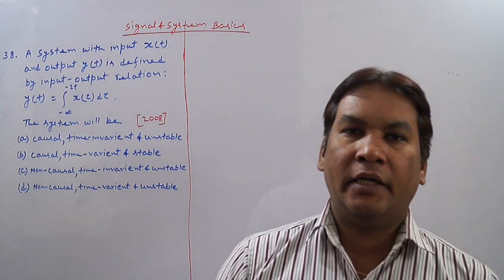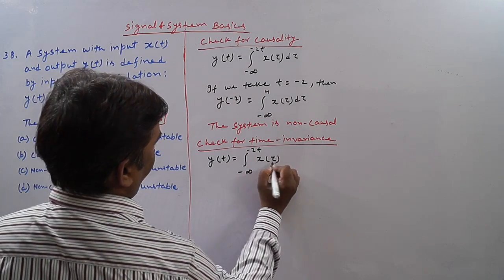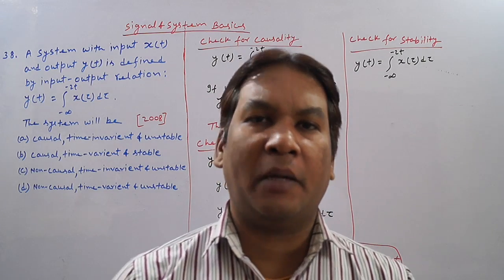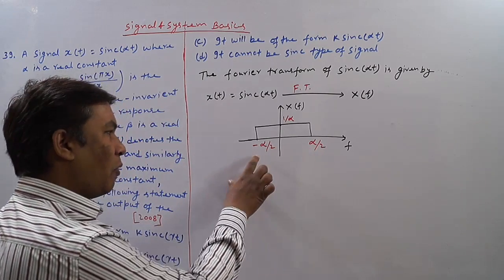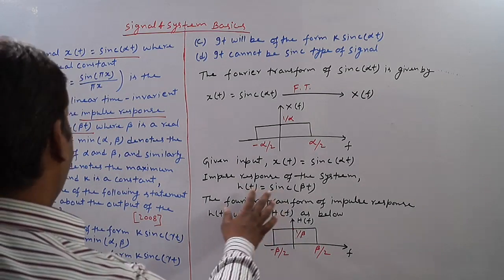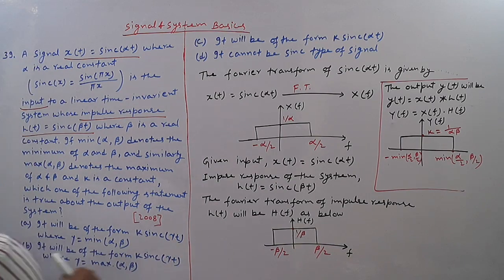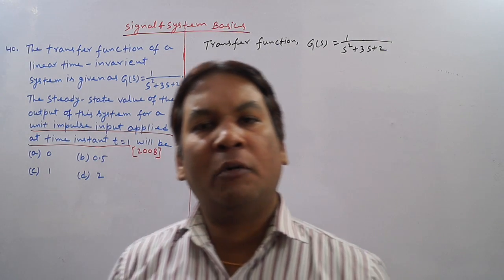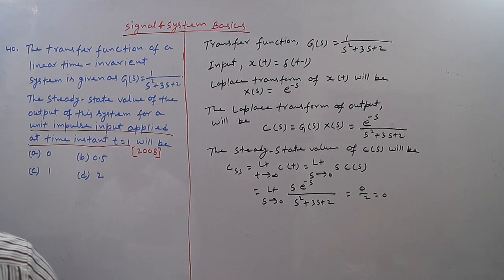GATE EE SIGNAL & SYSTEM BASICS PROBLEMS SOLUTION, LECTURE - 9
Previous  years gate problems solution of signal & system